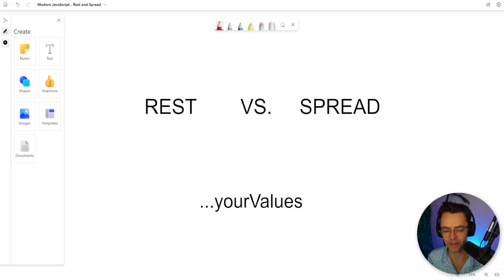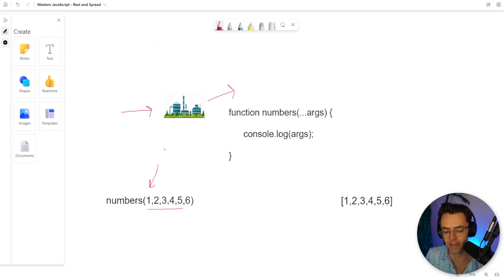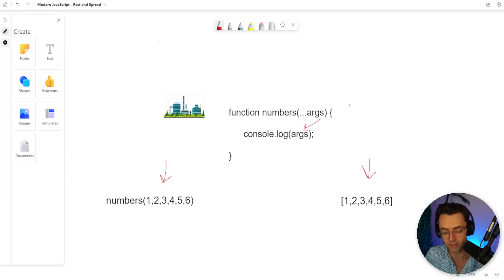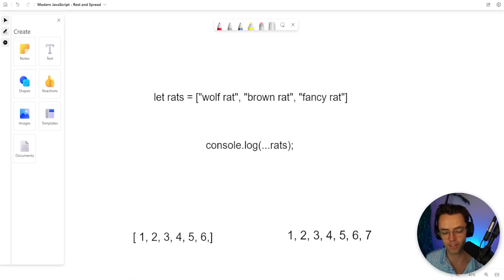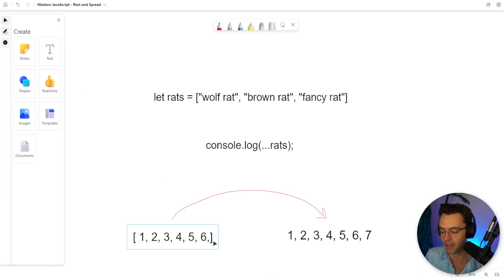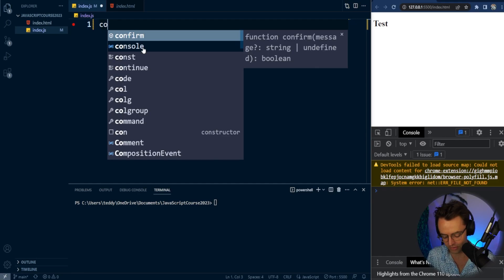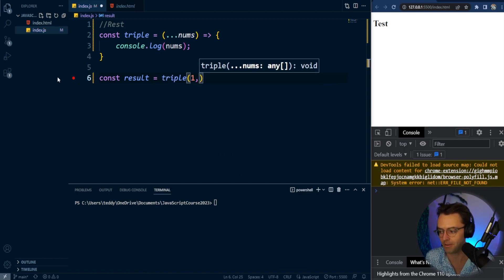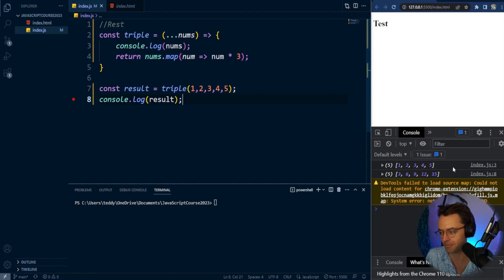JavaScript Rest and Spread Explained Simply